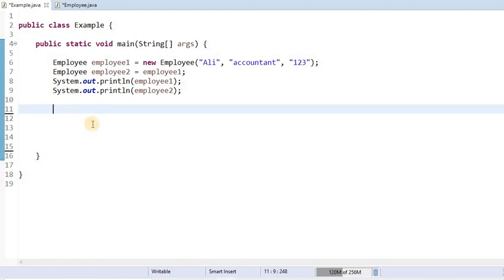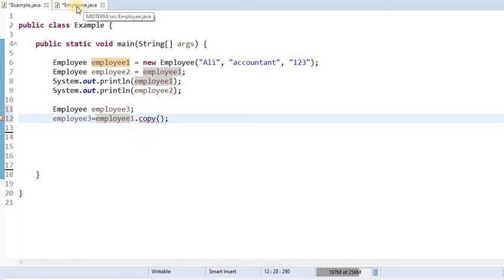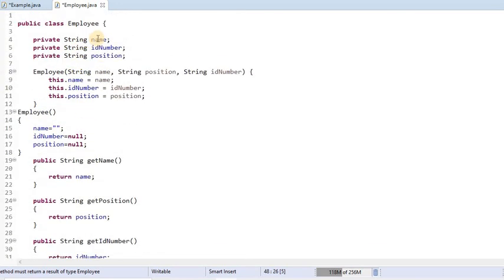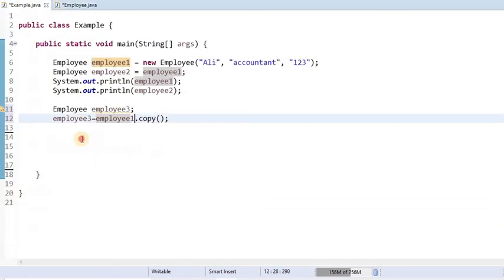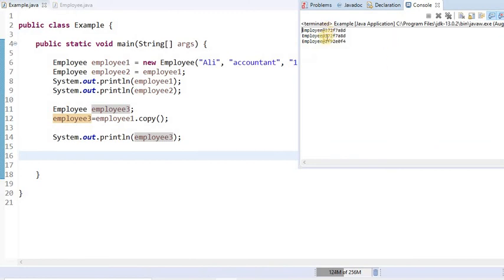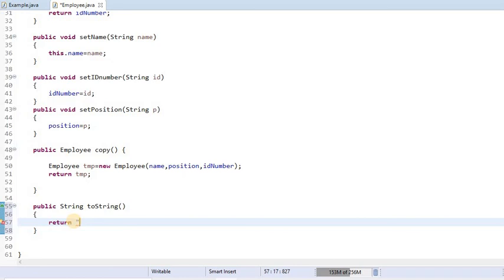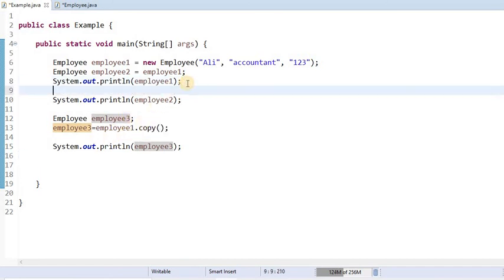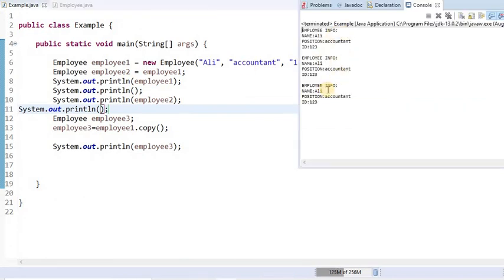Java how to copy objects part2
In this video I showed 2nd way of copying objects which is writing a method named copy.